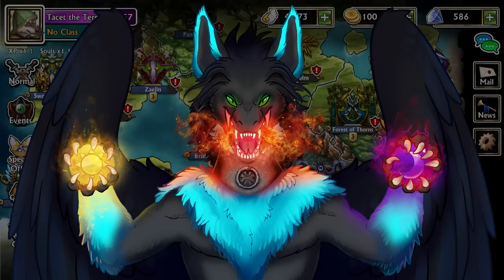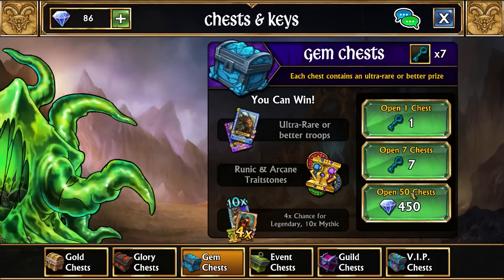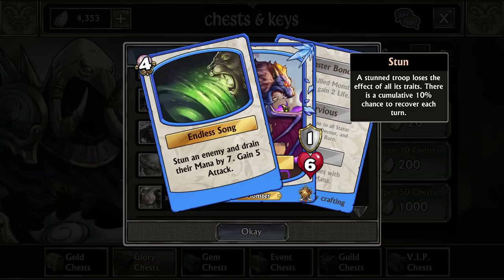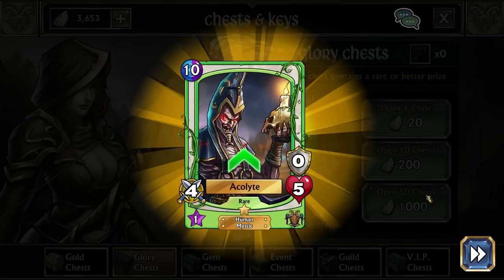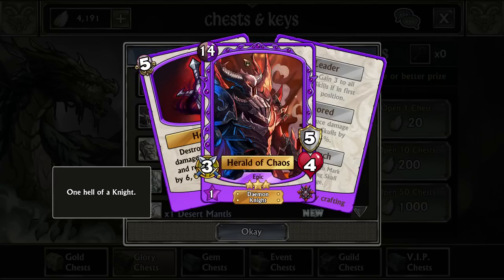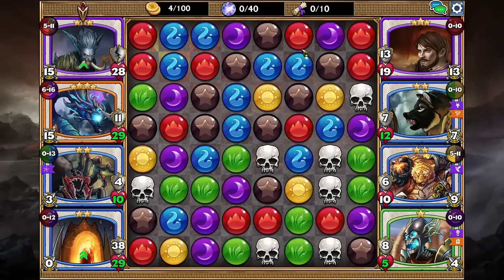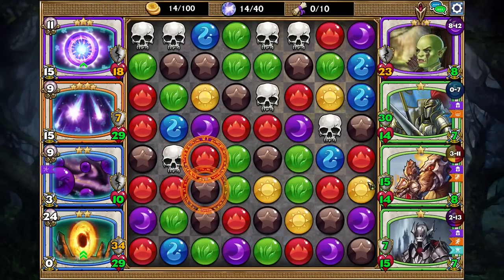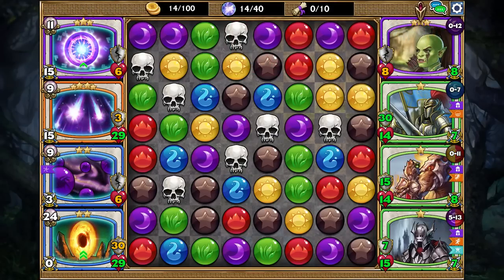+4 Magic, +2 Legends, 1 Dragon Armor 🎮 Ep. 9 💎 Gems of War New Player Assisting Let's Play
Hello everyone! Today we finally get Dragon Armor with our gems we have been saving. We also go over how summoning works, obtain all 4 of the magic kingdoms to level 10, and get 2 legendary drops!

If you watched the previously failed recording of this video, it continues at: 8:41

If you didn't see yesterday's epic fail, here it is...